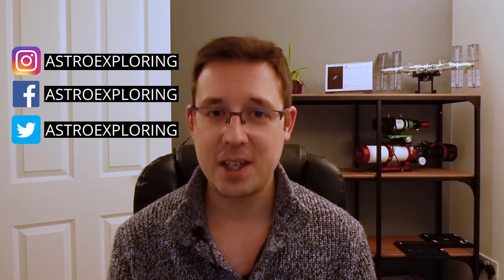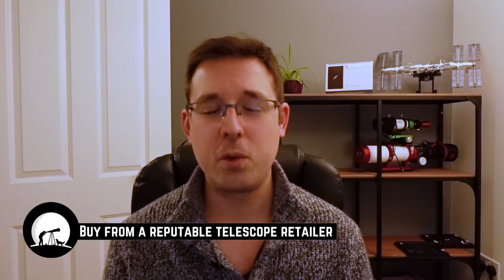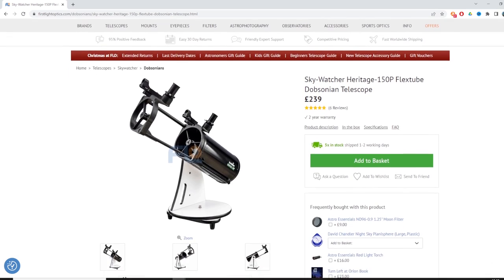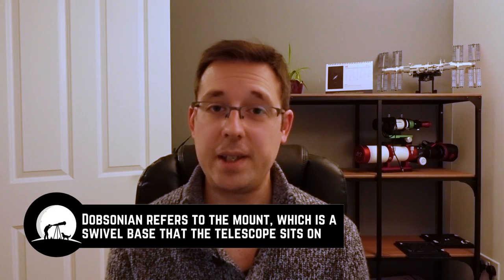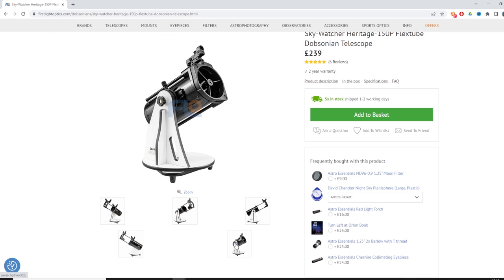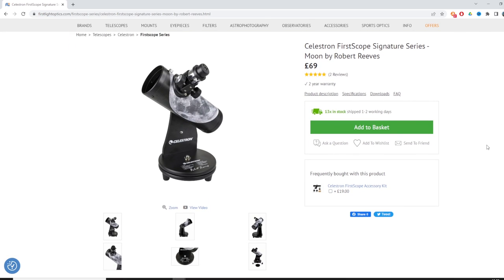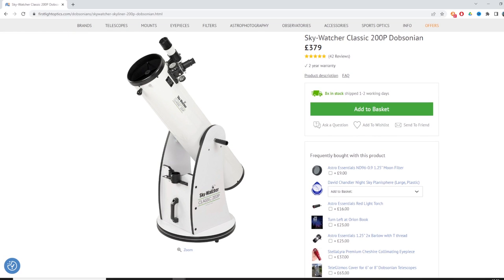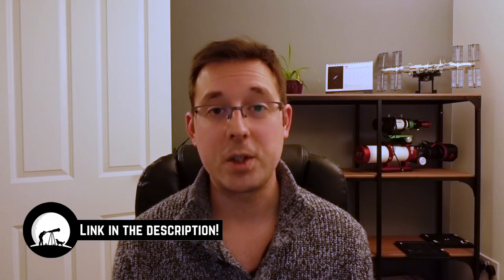Best Telescope for Beginners (Visual Astronomy)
What's the best visual telescope for beginners? In this video I explain different telescope options for people looking to buy their first telescope!